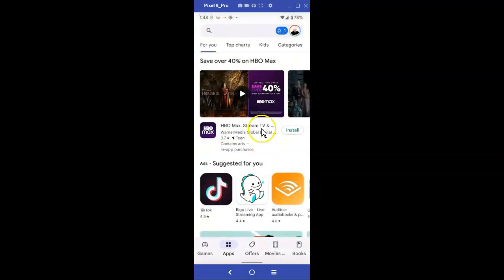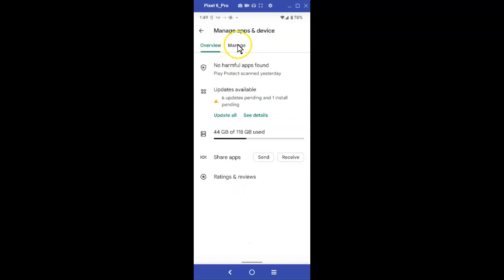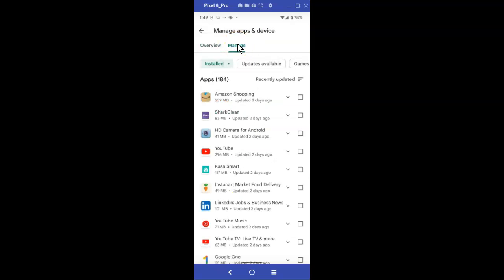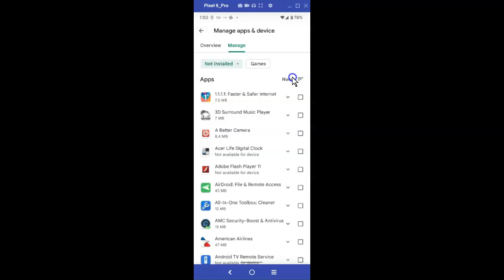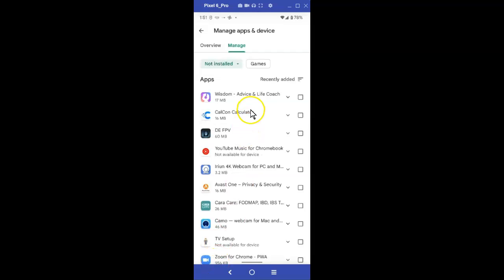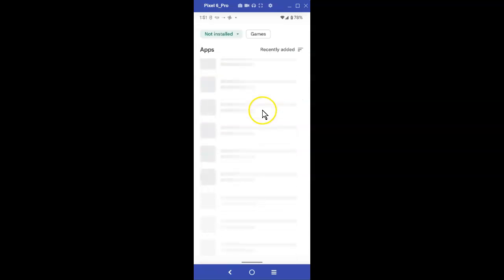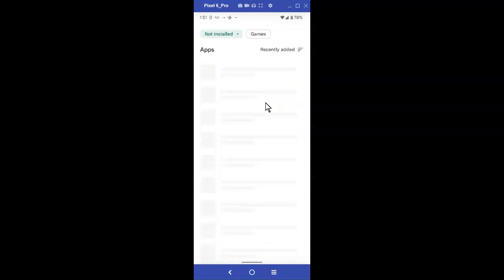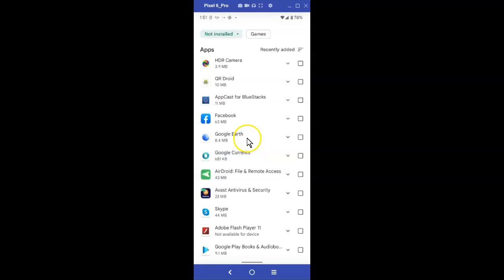Find the First Android App You Ever Installed.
Finding the first app ever installed on your Android device.